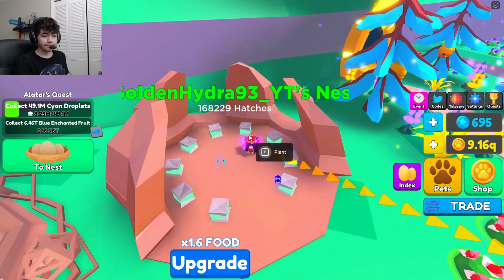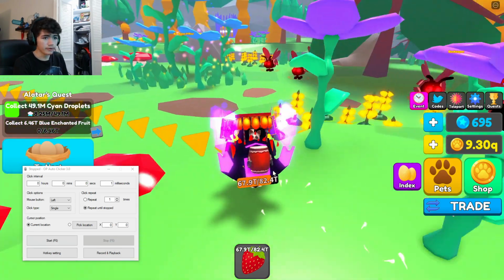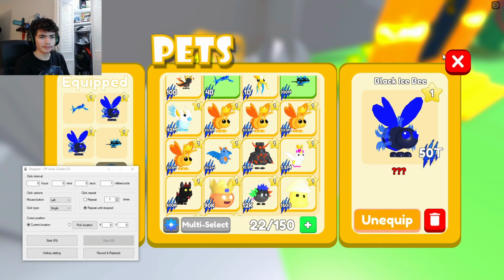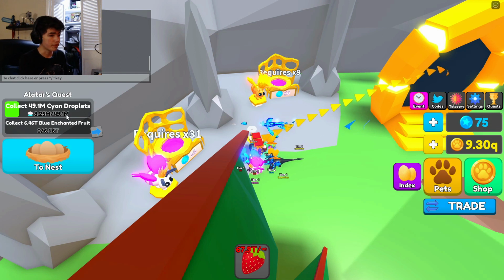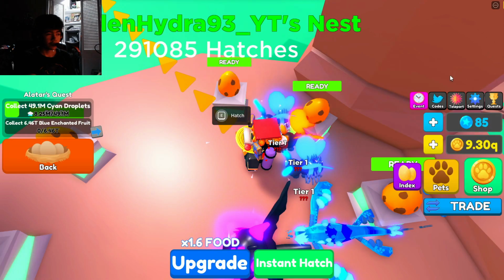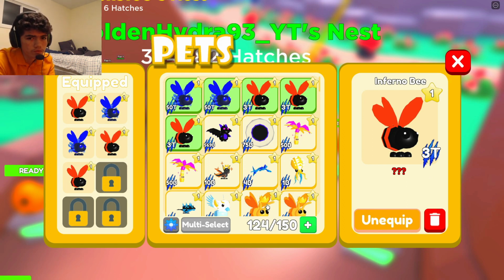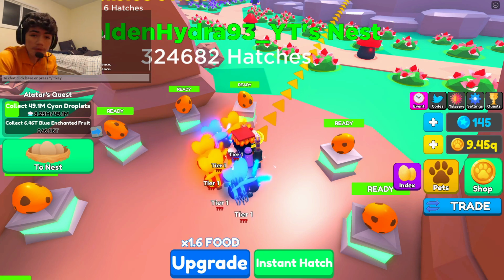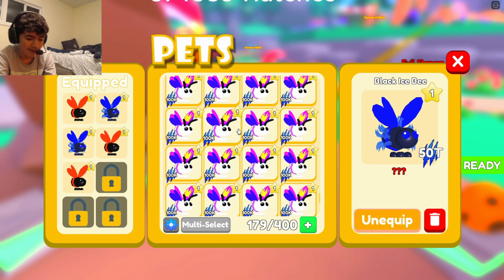pet swarm simulator I OPEN 200,000+ BEE EGGS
I am recording myself play I hope you watch for at least a little bit because it will always means a lot to me.